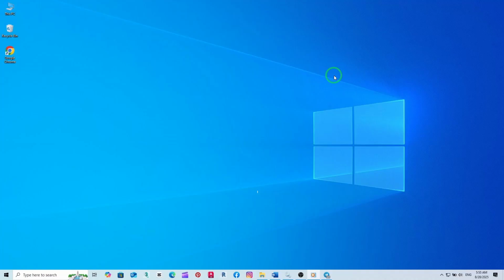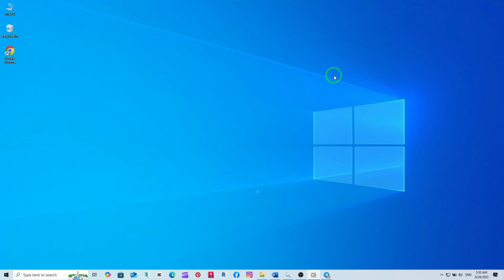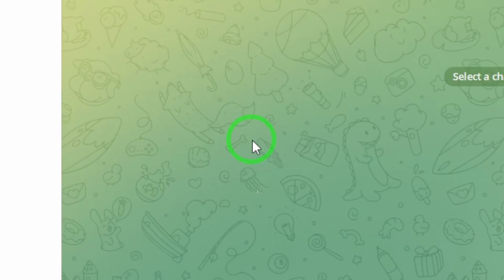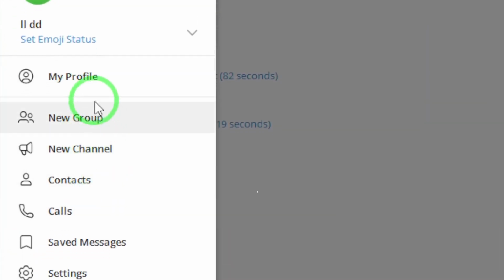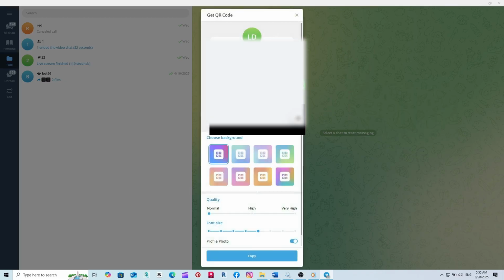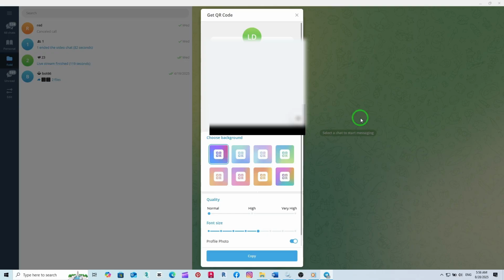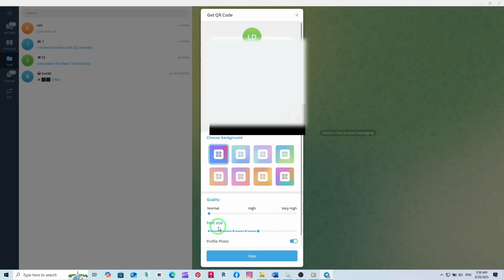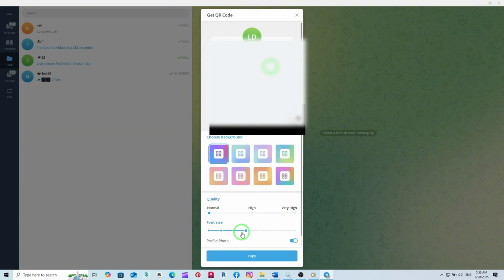How To Change your Username QR Code Font Size On Telegram App On PC (New Update)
Learn how to change your username QR code font size on the Telegram app for PC in the new update. This quick tutorial will guide you step by step so you can easily adjust the font size for a better look and personalization.

Steps to follow:

1. Open Telegram app

2. Click on the three lines at the top of the page

3. Enter to My Profile

4. Click on QR Code of your Username

5. Choose the Font size-
Timeline:
00:00 Start
00:12 How to do it
01:05 End